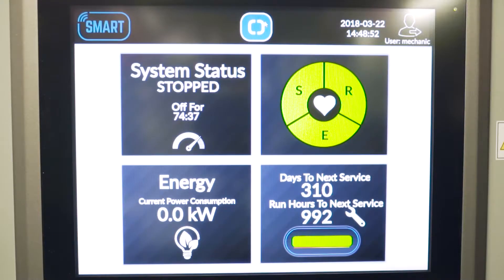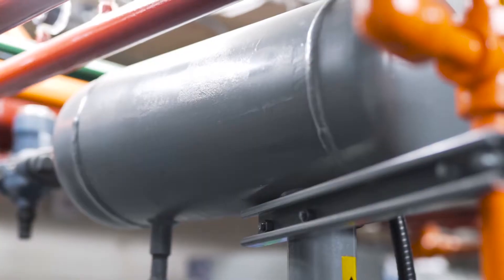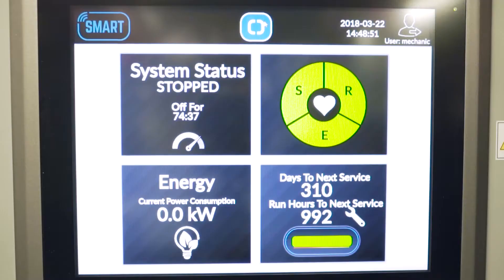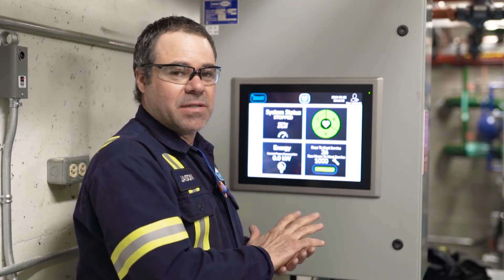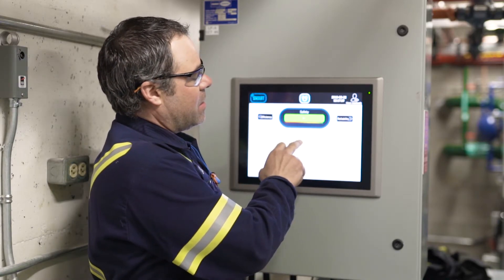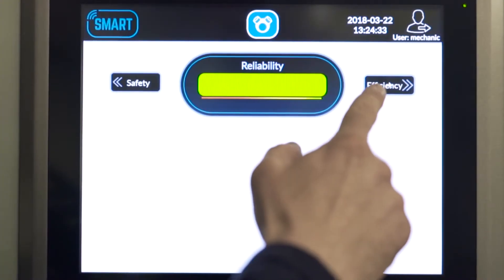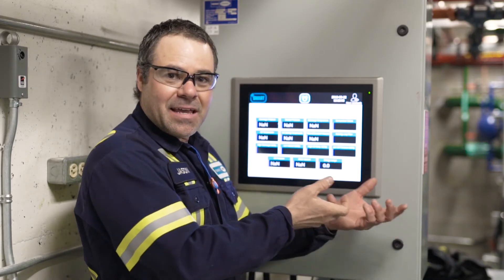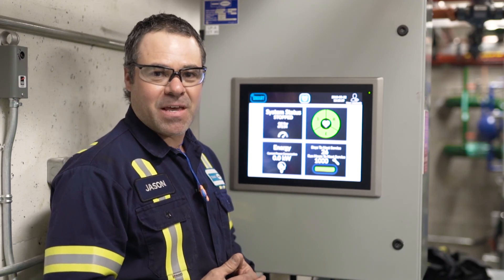SMART M Compressor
CIMCO Refrigeration is pleased to present the installation of the Mycom SMART M for the City of London, Ontario. A tremendous innovative product from the SMART Rink Council.